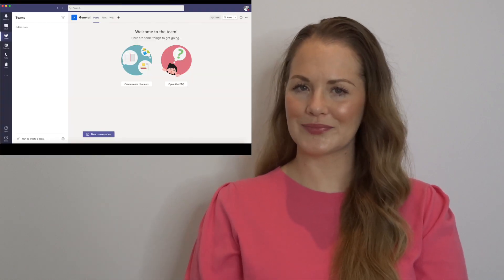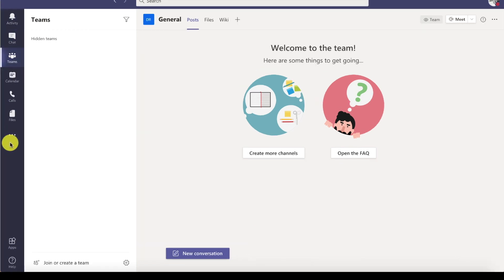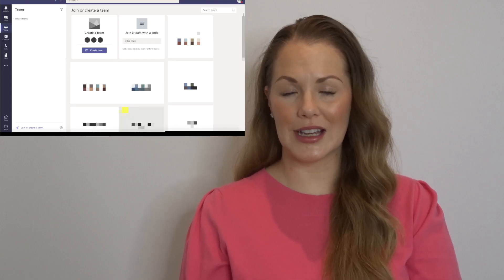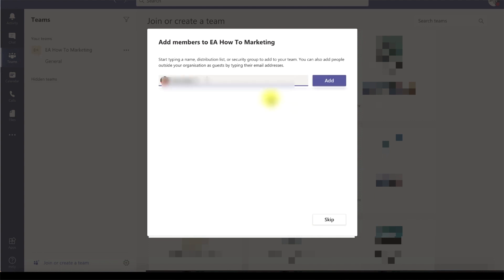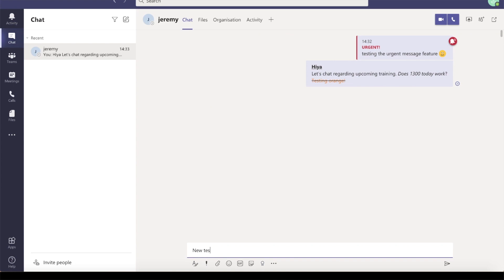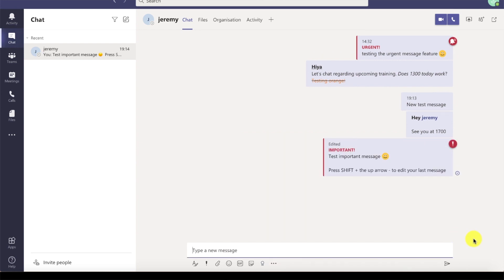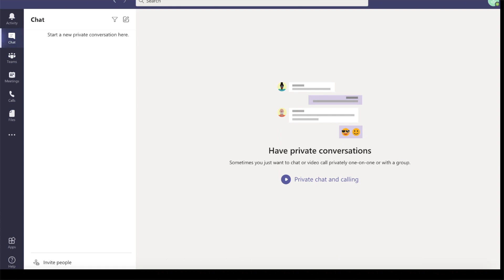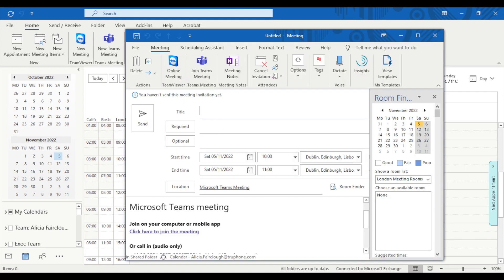The Best Microsoft Teams Tutorial | How To Use Microsoft Teams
Become a member of EA How To Plus  (Private for Assistants Only)
You'll get access to our private group as well as free events and replays!